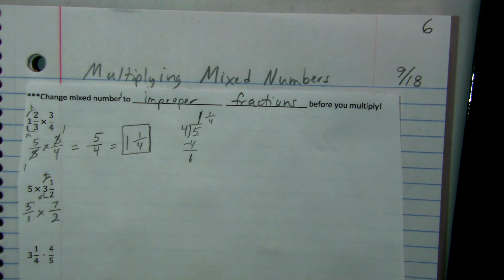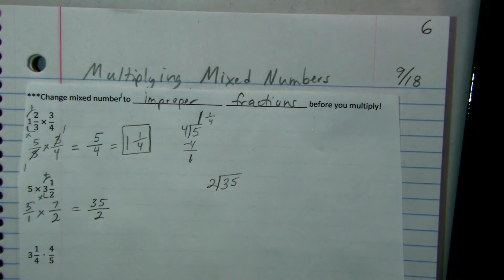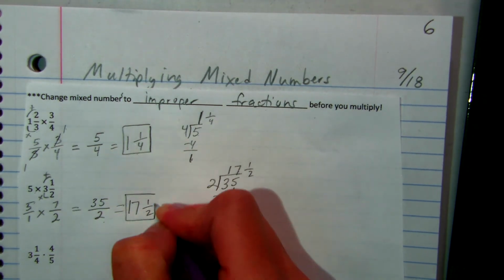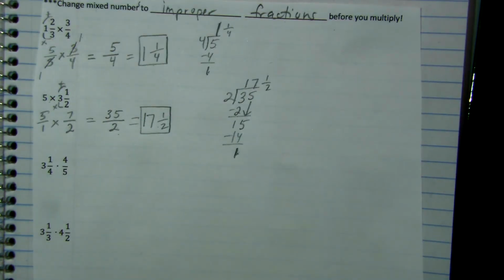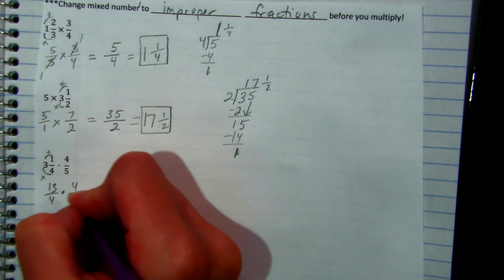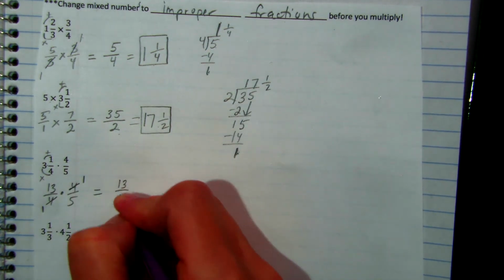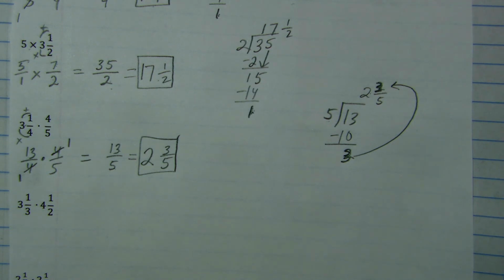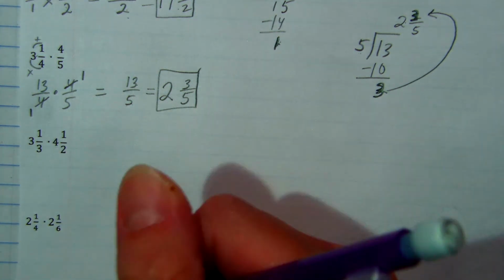Multiplying Mixed Numbers